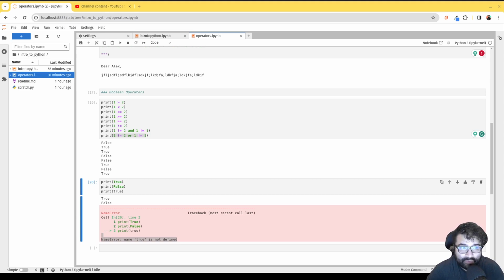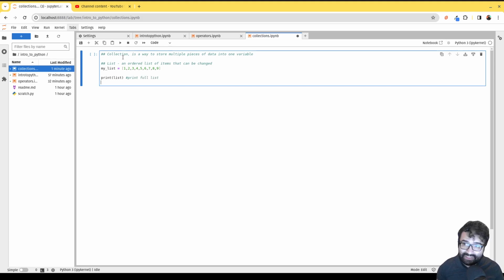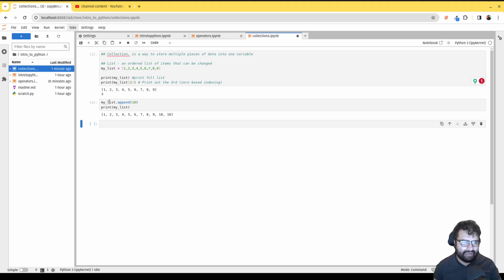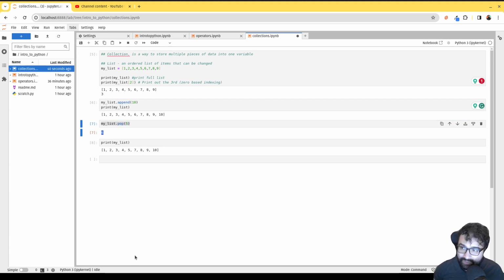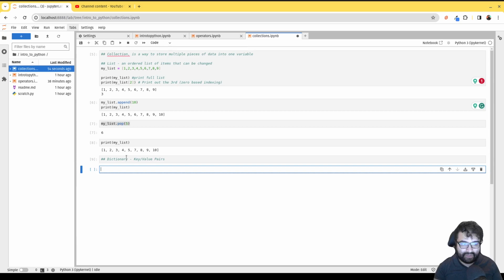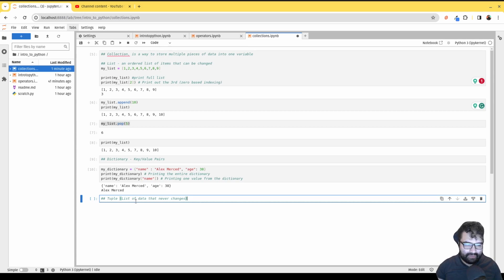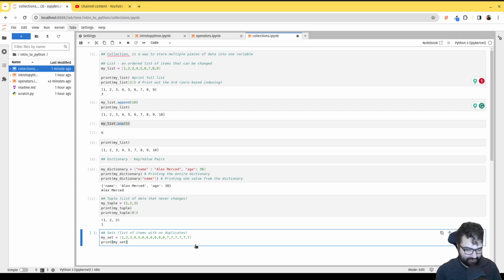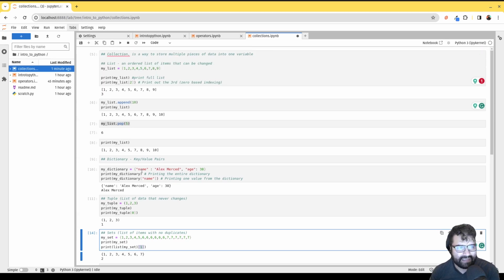Intro to Python for Data People #4 - Lists, Dictionaries, Tuples and Sets